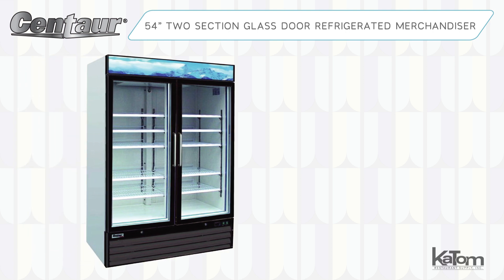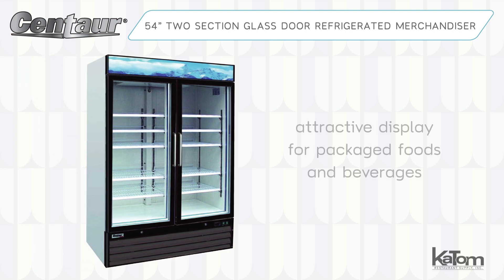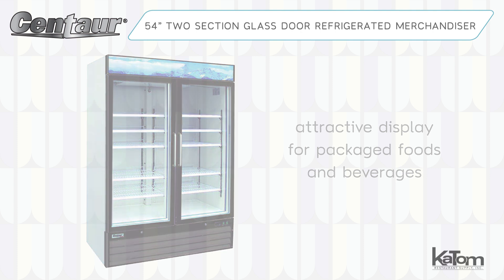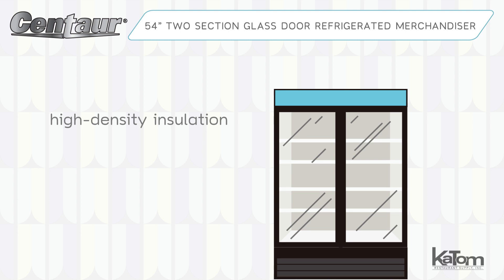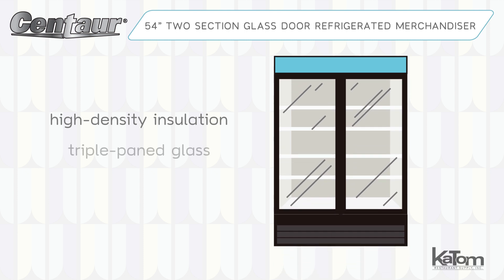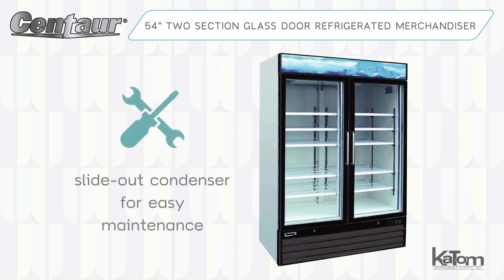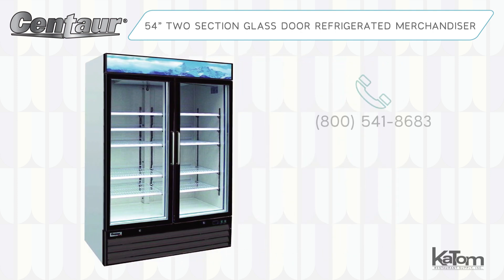Centaur 54” Two Section Glass Door Refrigerated Merchandiser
Display bottled beverages, packaged foods, and other grab-and-go items in this 54-inch glass door merchandiser from Centaur!